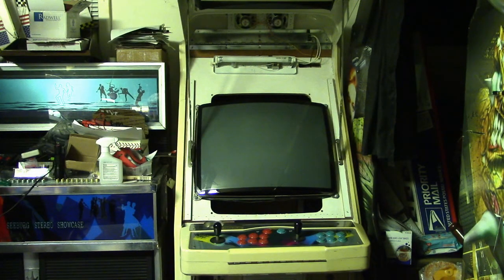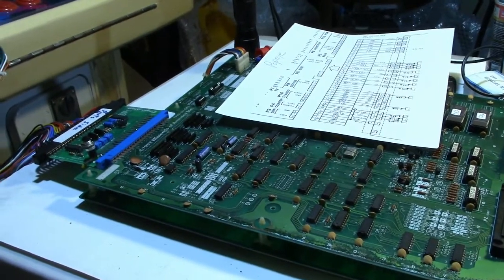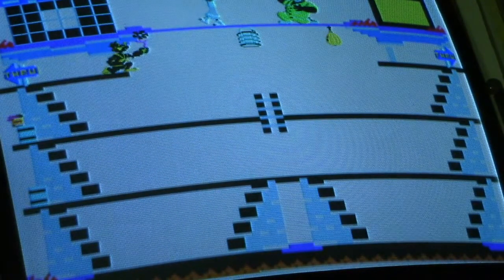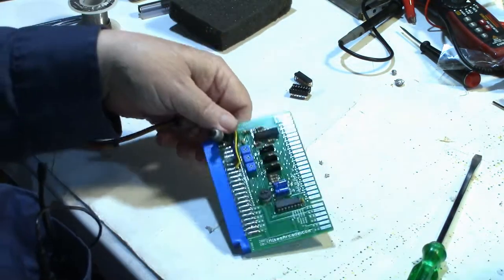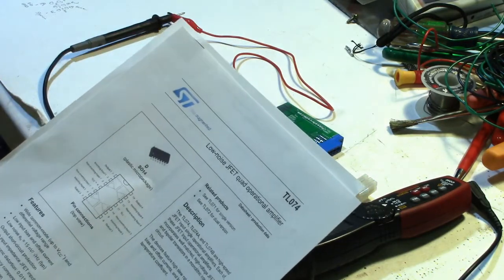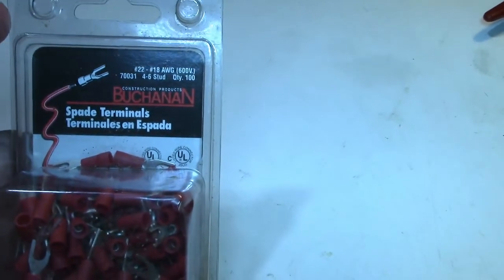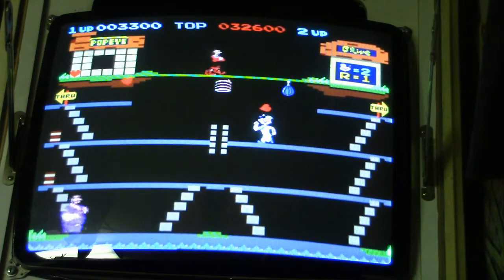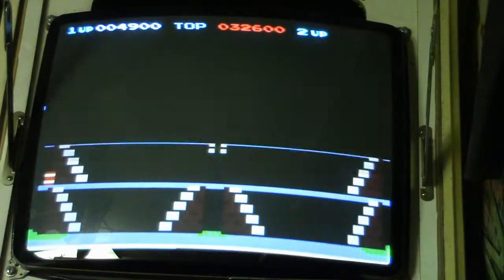Sam's Arcade Fix Popeye Board Repair Part 8 Why is the Video Inverted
Let's find out why
In this video I finally figure out the inverted video problem and play Popeye for the first time sense the last time I saw the game in an arcade back when the game was new. I still suck at the game but they say Practice Makes Perfect. Well I have a ways to go.